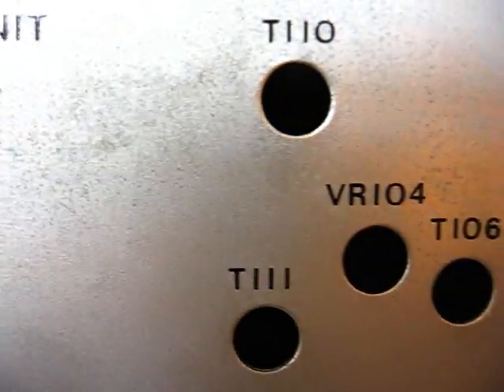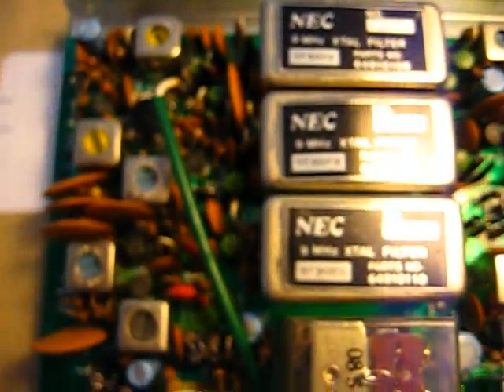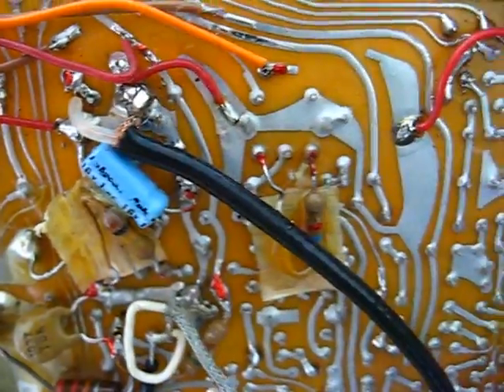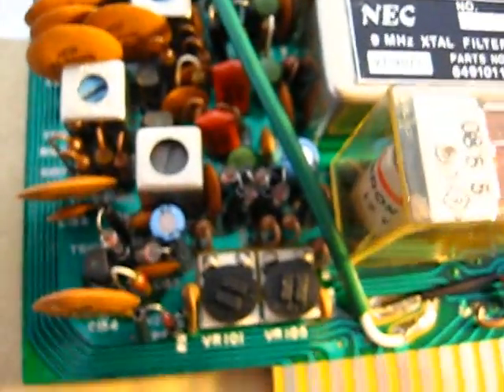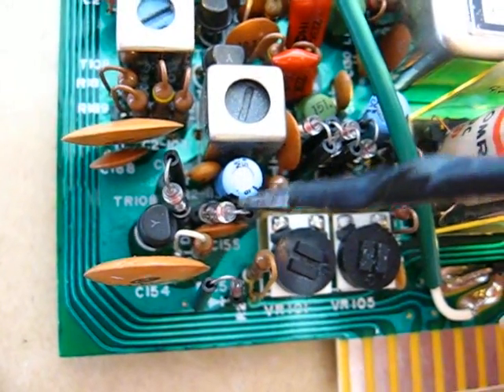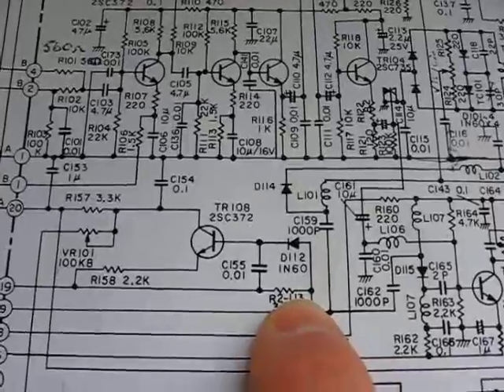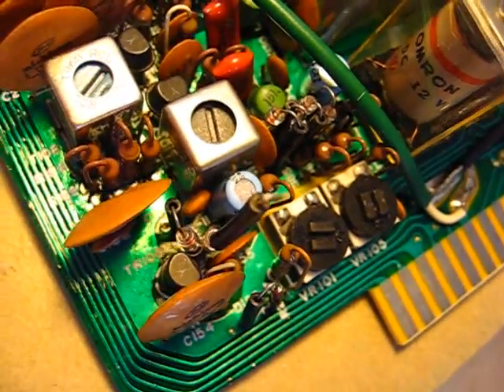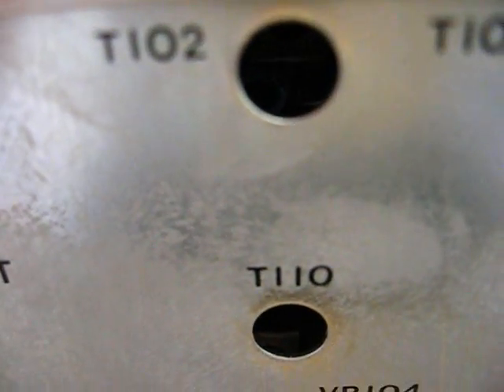AGC FIX IN MY NEW NEC.mp4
NEC CQ110E newly designed IF GEN UNIT board in this radio, there
seems to be a problem with the agc on these radio's so my first
look at this board, possibly the first person to see it since it left the
factory. And what I found seemed strange to me, a diode in the place
of a resistor in the agc section, I replaced it with 33k as on the circuit
and the differance was amazing.